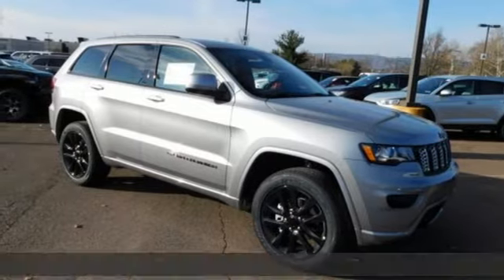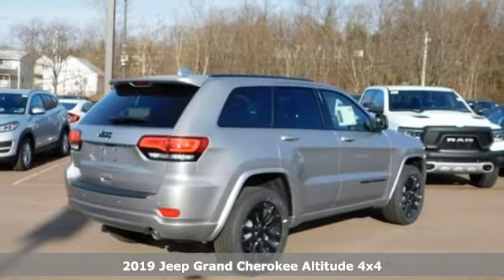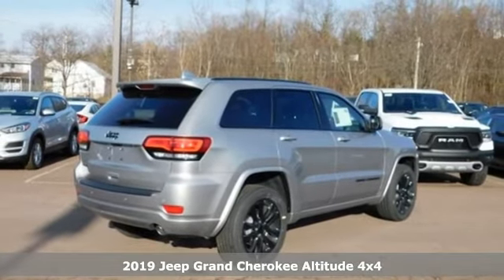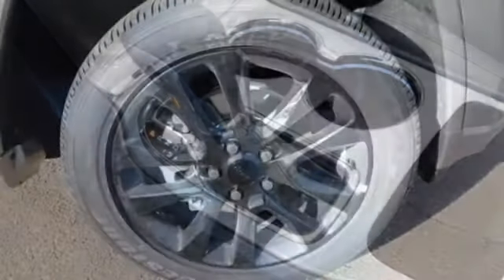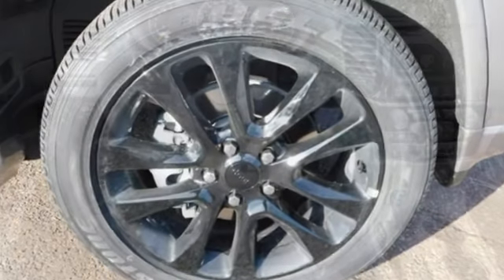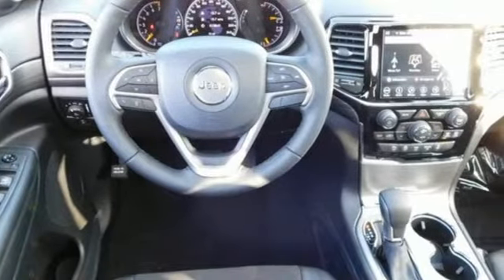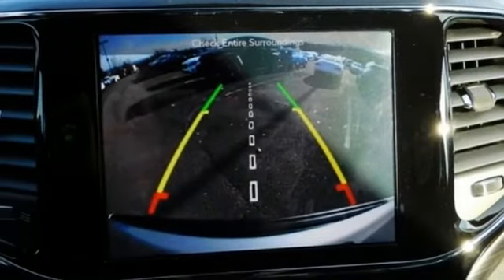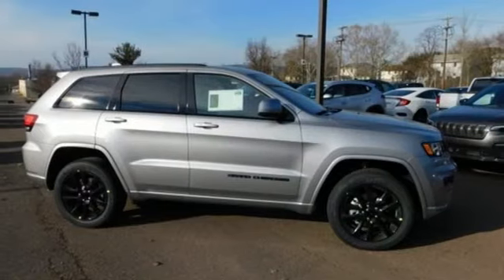2019 Jeep Grand Cherokee Wilkes-Barre PA Scranton, PA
Year: 2019
Make: Jeep
Model: Grand Cherokee
Trim: Altitude
Engine: 3.6L V6 24V VVT
Transmission: 8-Speed Automatic
Color: Silver
Interior: Black
Stock #: J10577
VIN: 1C4RJFAG0KC600568

Address:
150 MotorWorld Dr #8